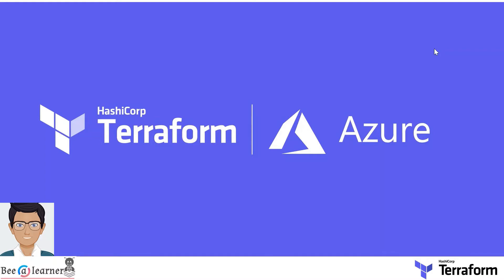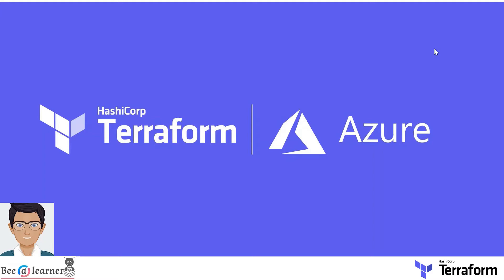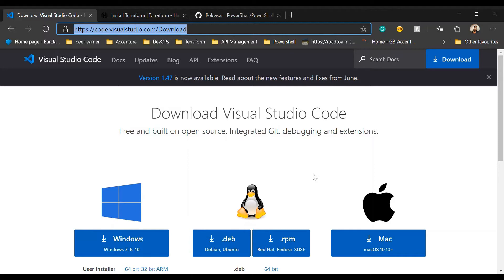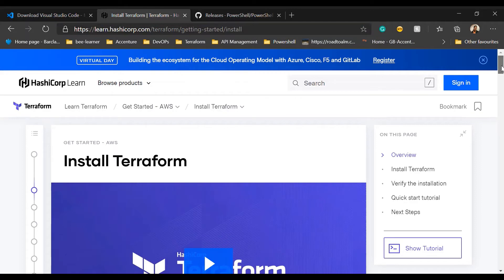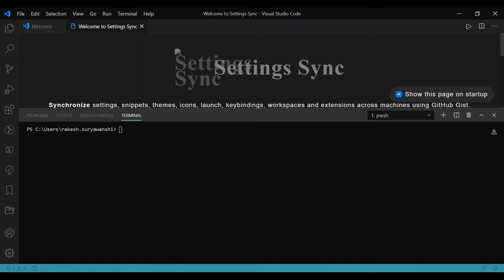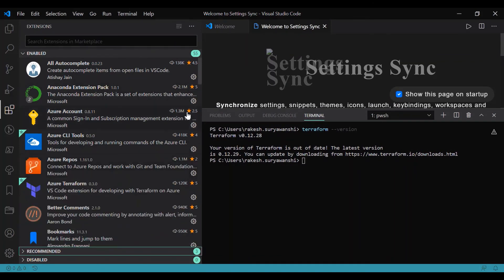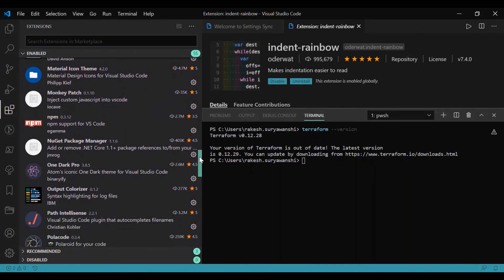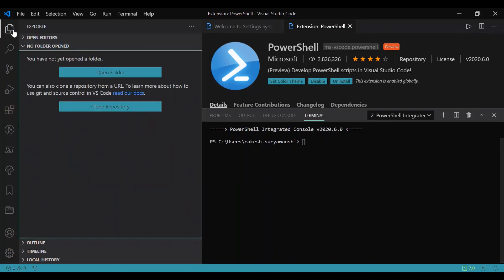terraform installation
This is the video that has a guide to install the terraform setup with visual studio code.

How to setup terraform with Visual code